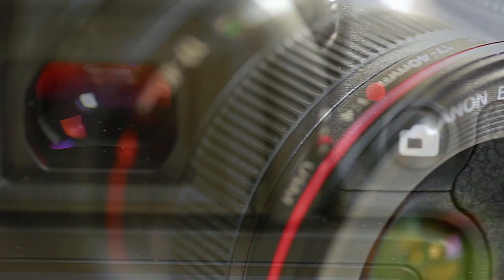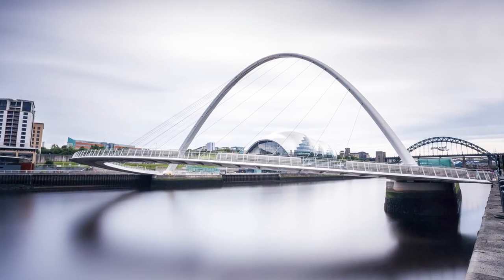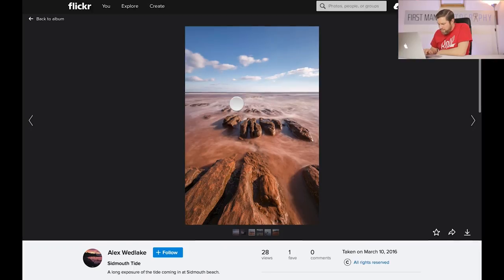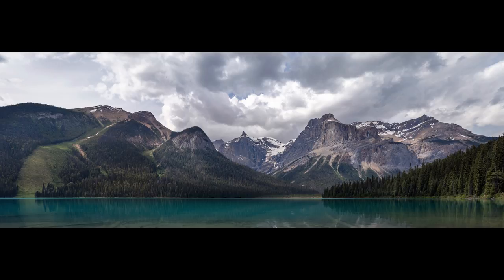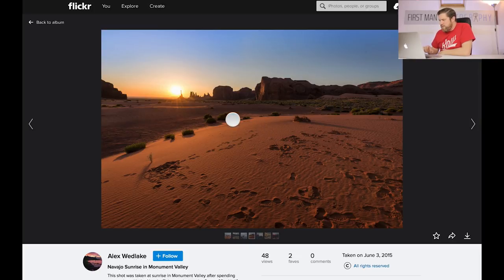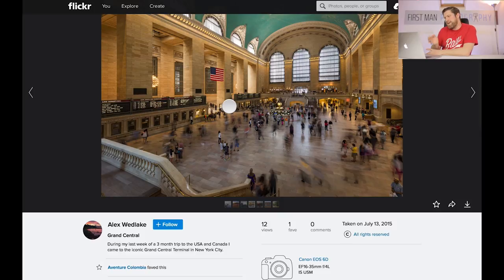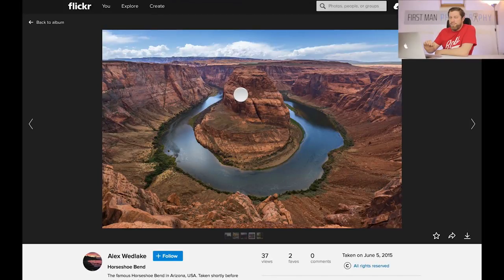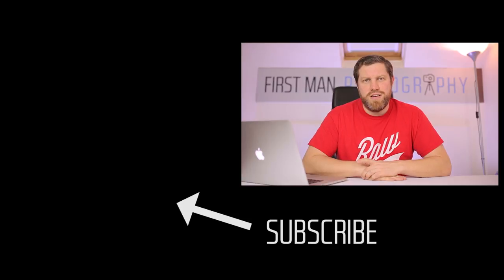Plan and Time your Landscape Photography - Photo Critique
A First Man photo critique. We take a look at the images of Alex Wedlake, a photographer of around three years. He is mostly interested in Landscape photography and proved this by taking a trip around the US and Canada focusing on his photography.

Alex is shootings using a Canon 6D and a Canon 16-35mm f4. With this in mind I may be more critical than normal compared to a photographer who has just started out and not spent quite so much on gear.

Some of Alex's work is using long exposure photography. This is a real passion of mine and I intend to start talking a lot more about long exposures photography in the next few weeks. One example of how it can be used is to remove people from a scene when you physically can not remove them from the front of your lens. I have written about this in more detail

A theme running through Alex's critique is the need for planning and shooting your landscape photographs at the right time of the day. This let's you get the sun in the right place and make use of the beautiful golden hour light. Not always easy, or even possible (as maybe the case with Alex's work) getting the elements and light right will really take your landscape photography to the next level.

If you would like to have your work critiqued please place your 10 best images into a Flickr album and post the link into the form